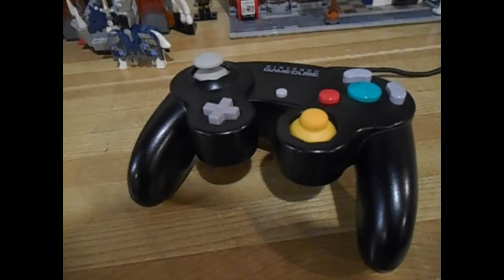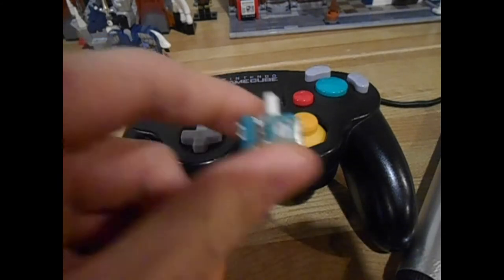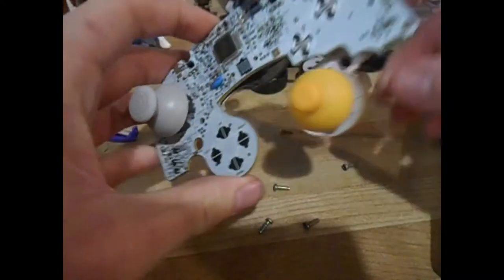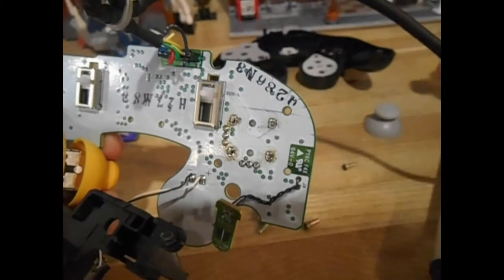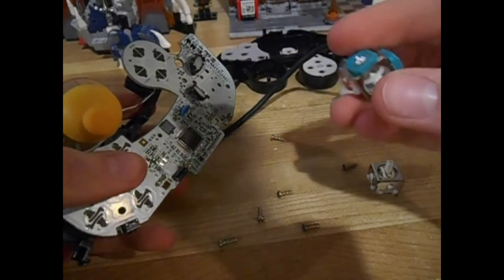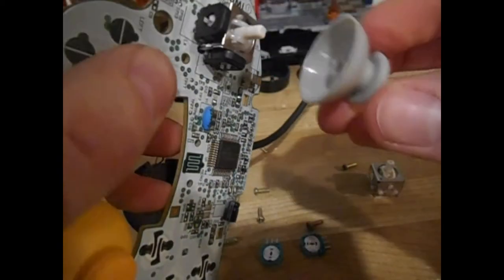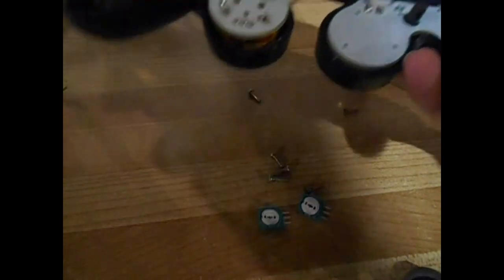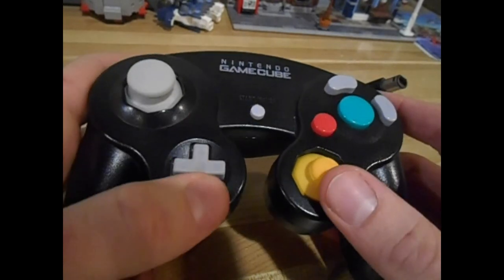How to Replace the Joystick Module of a Nintendo GameCube Controller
In this video I will go over how to replace a loose GameCube analog stick with a new one.